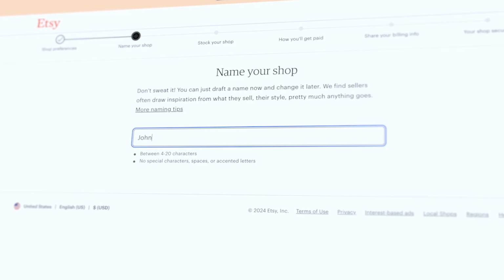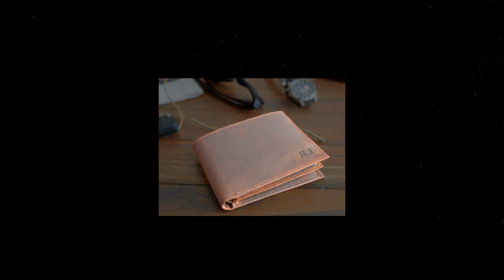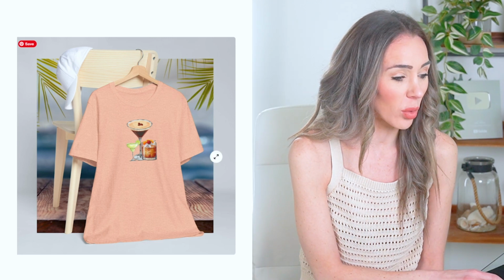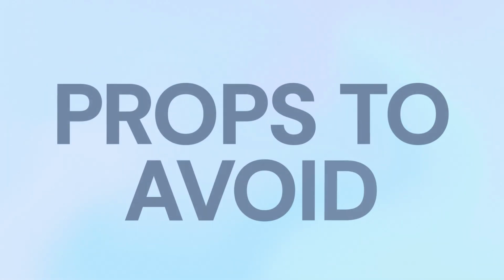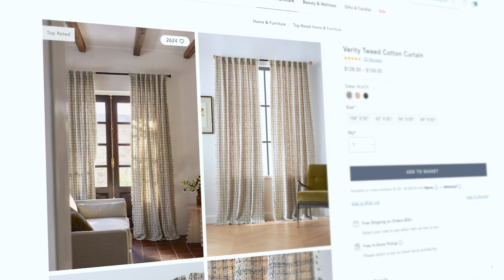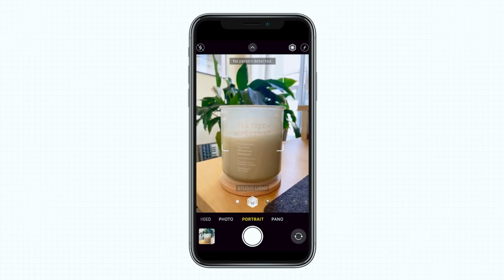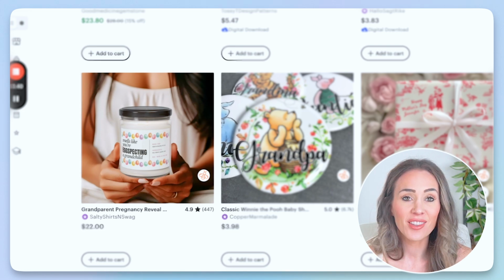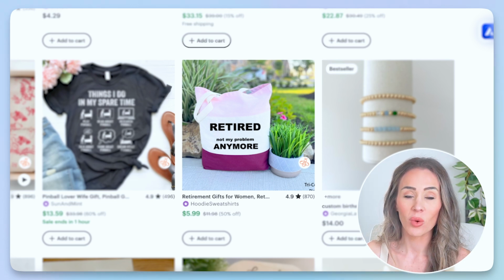How To Create Listing Photos That Make $13,916/Mo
This is why your Etsy Listings look BAD...

In today's video, we break down the best traits of high quality Etsy Listing photos, and exactly what you can do to fix your thumbnail pictures to get you more sales!

?utm_source=YouTube&utm_content=HowtoMakeListingPhotos

⌚︎ Timestamps:
0:00 - Introduction
0:27 - Mistake 1
2:21 - Mistake 2
4:45 - Mistake 3

best etsy photos, how to take better etsy photos, etsy listing images, take good etsy pictures, etsy thumbnail pictures to get sales